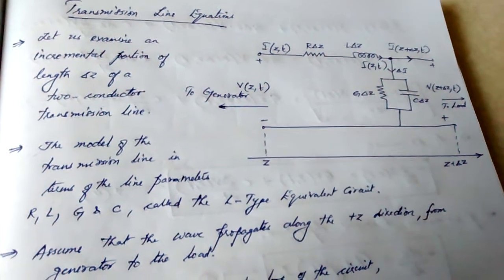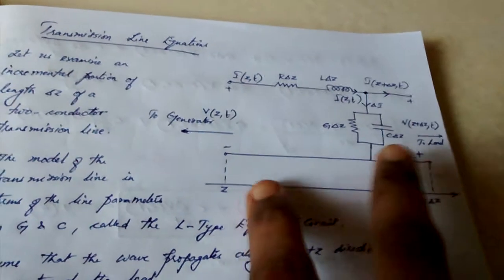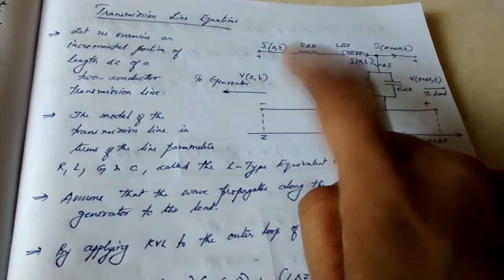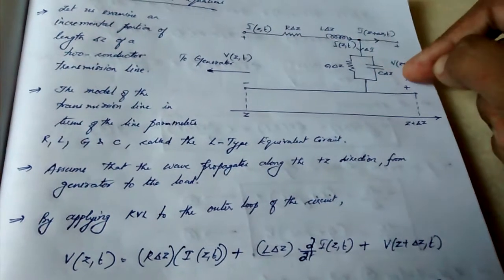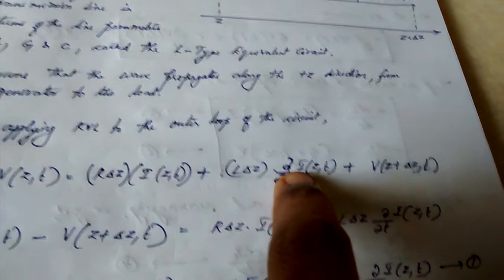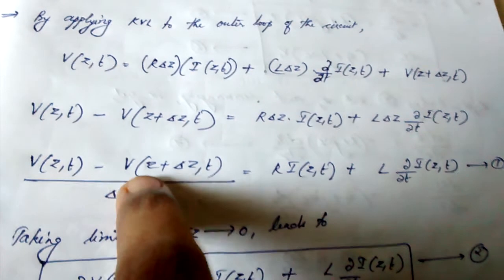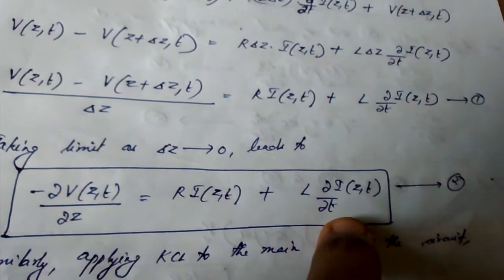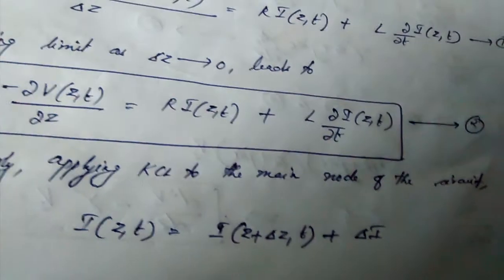EE302: EMT-MODULE VI-TRANSMISSION LINE EQUATION